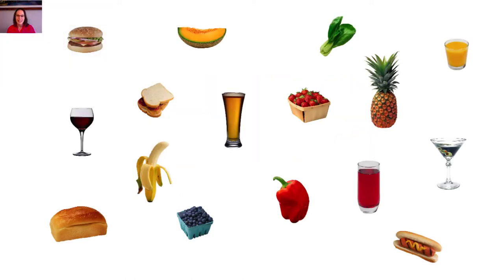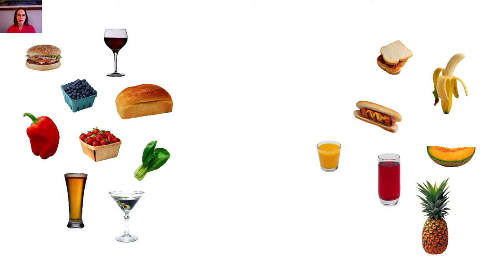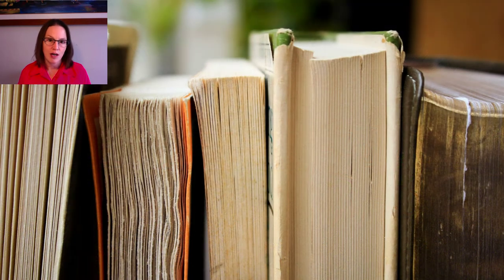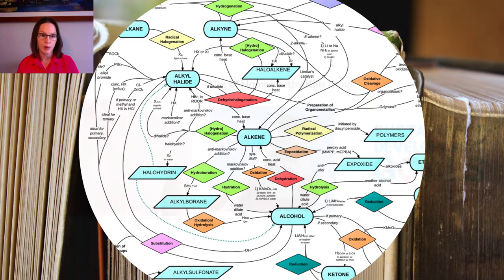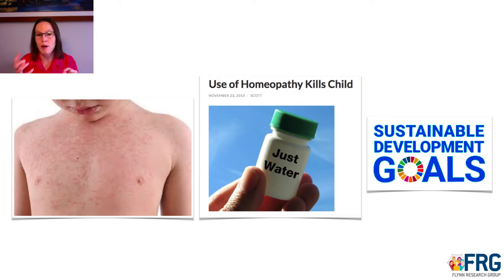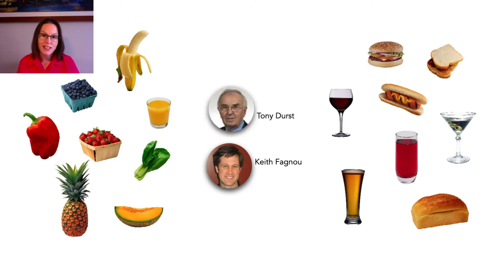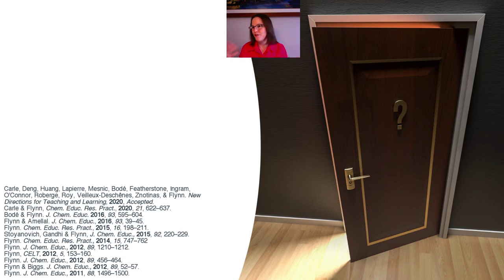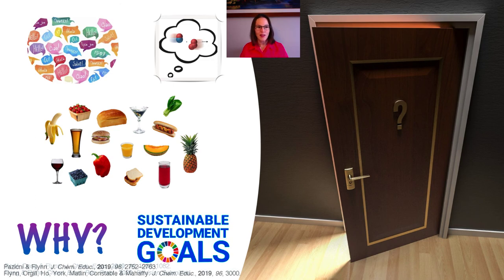Patterns and Principles of reactivity - Research and Development